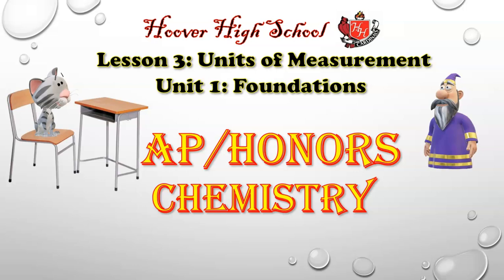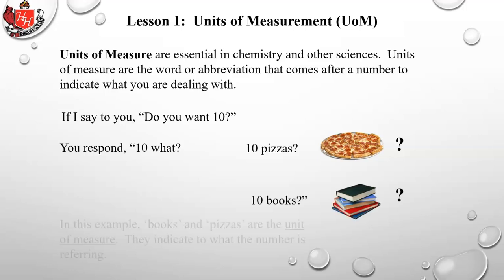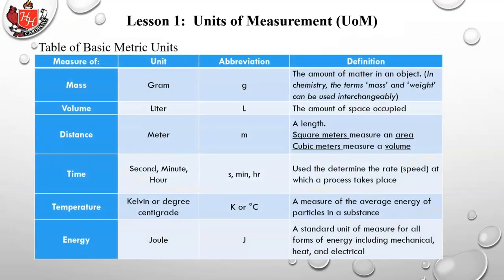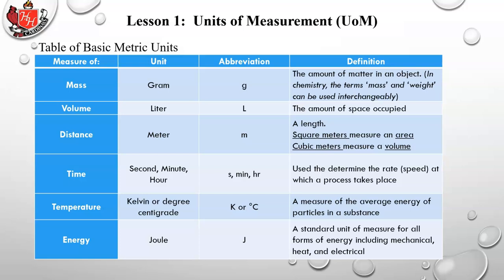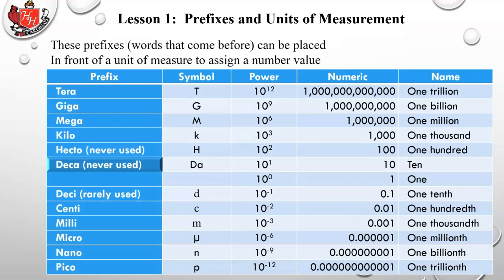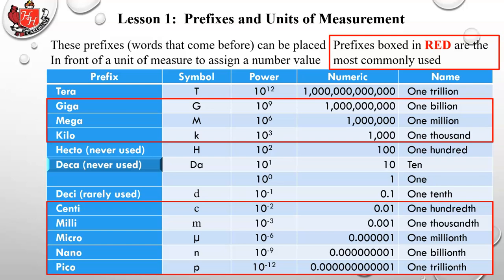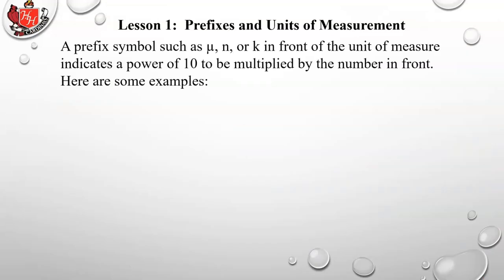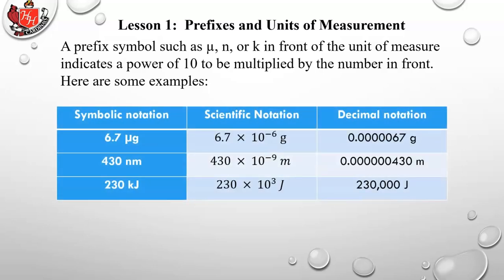Les 3 UoM